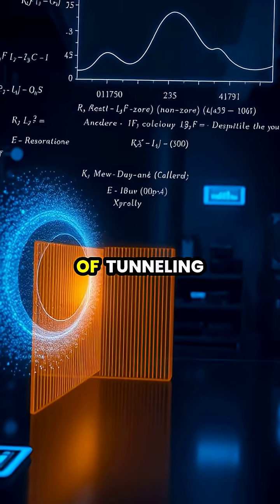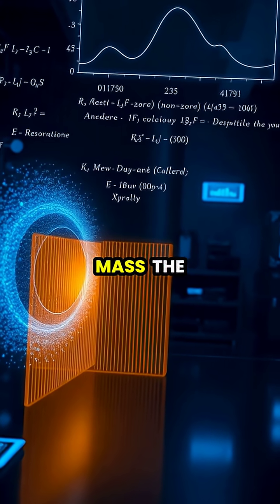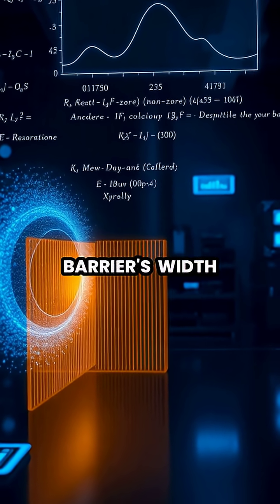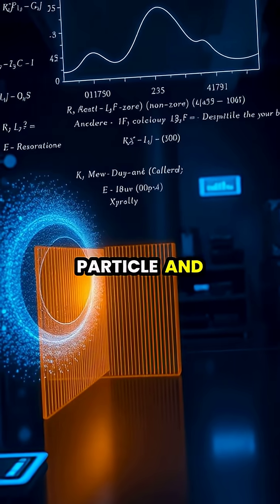Unlocking Quantum Tunneling: The Science Behind the Impossible 🚀🔬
Dive deep into the fascinating world of quantum tunneling, a phenomenon that defies classical physics! In this video, we explore how quantum particles can pass through barriers, the implications for modern technology, and what it means for our understanding of reality. From scanning tunneling microscopes to nuclear fusion in stars, discover how quantum mechanics shapes our universe. Join us in the cutting-edge world of quantum physics—where certainty meets probability!

🔍 Learn how quantum tunneling powers everything from transistors to quantum computers!